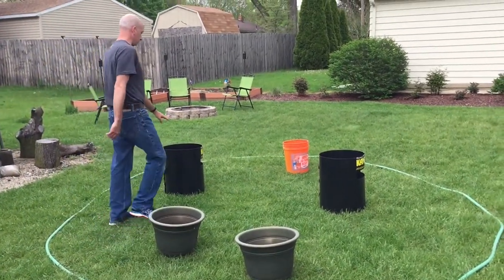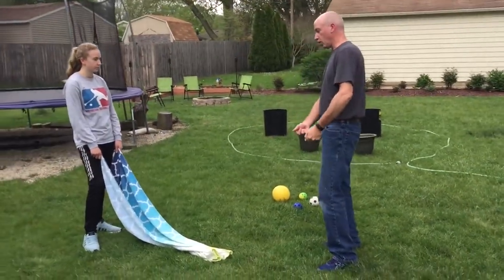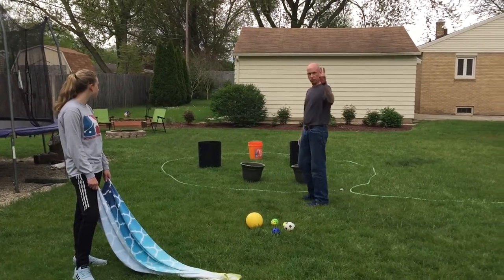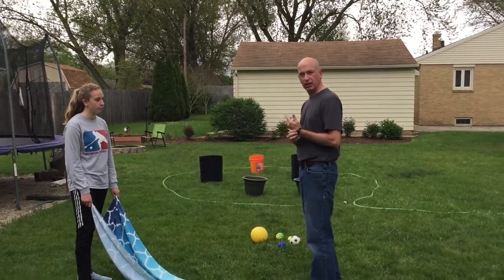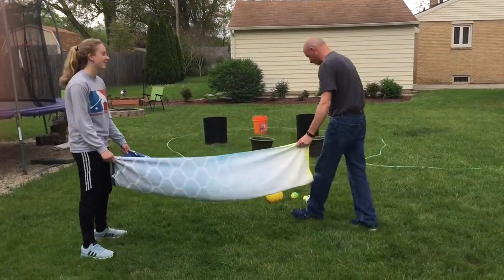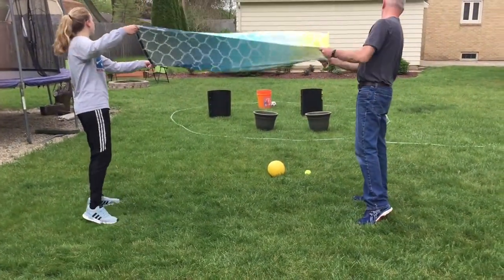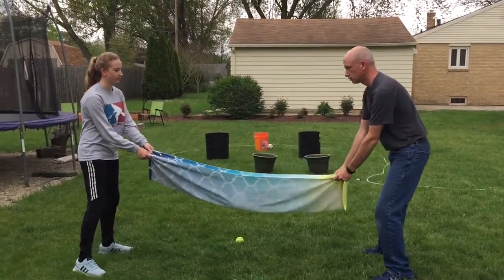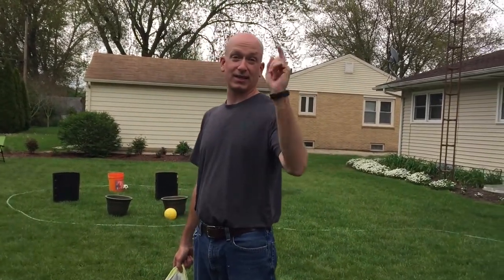Keep Moving with Mr. Veine - Episode 14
Join Mr. Veine for today's game, Launch!